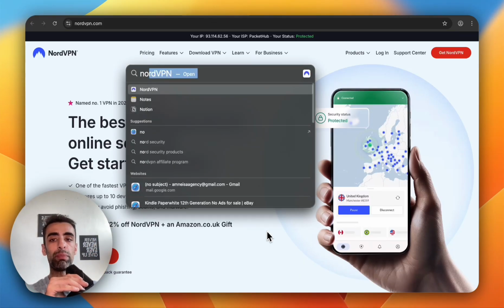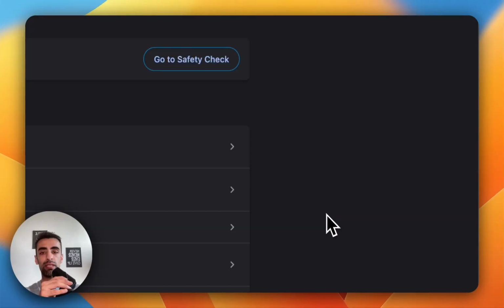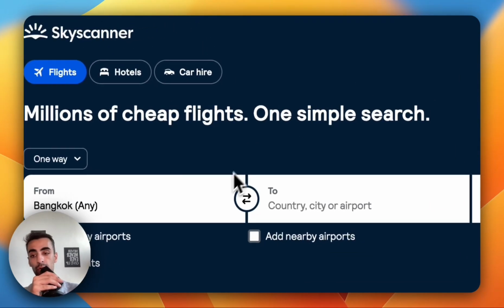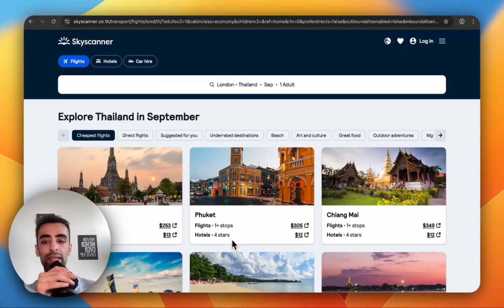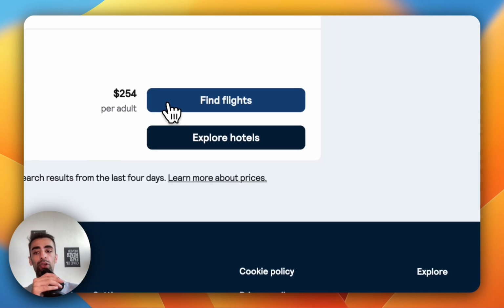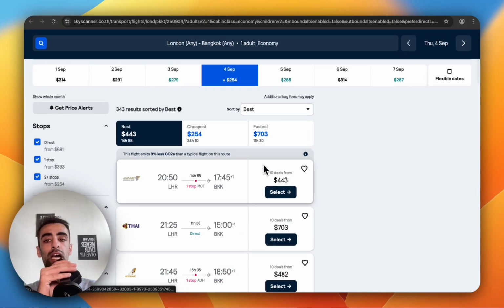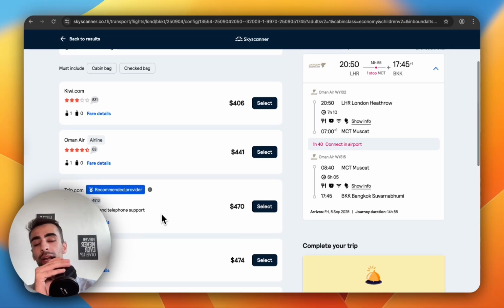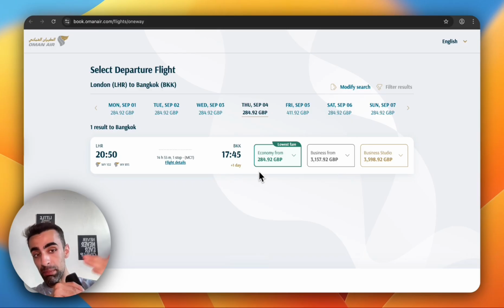How To Book Cheap Flights To Thailand Step By Step (2025)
In this video I explain How To Book Cheap Flights To Thailand